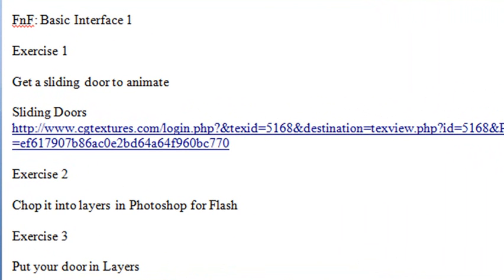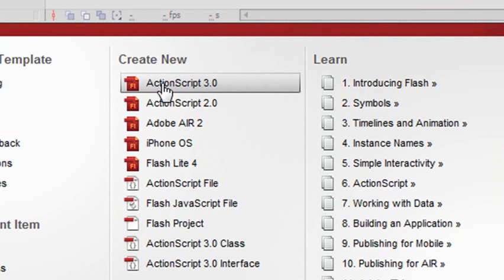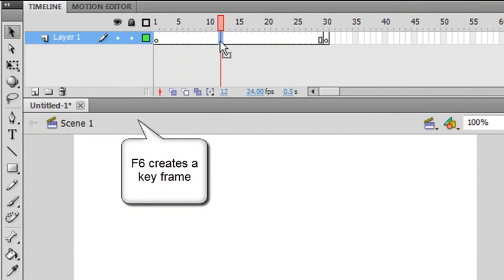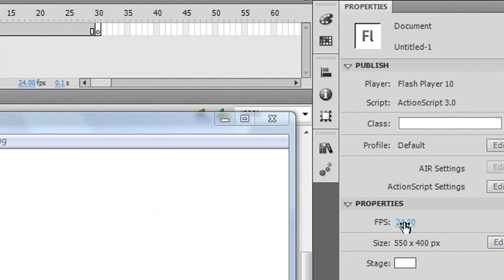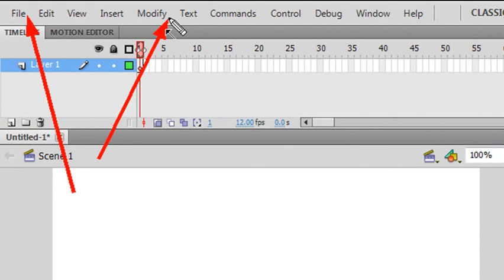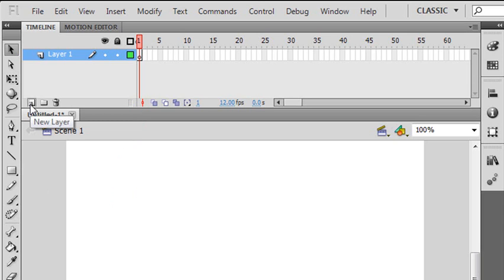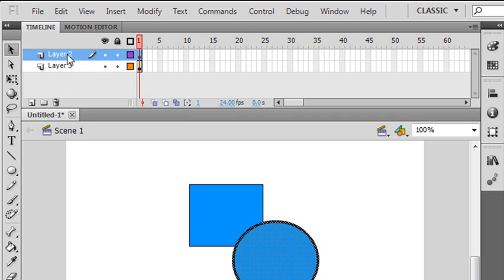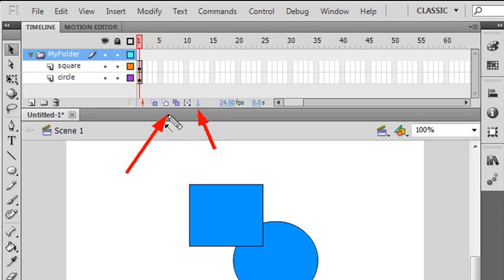Flash in the Family 2: The Stage and Timeline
In this video you learn about the basic Flash Interface. The Stage, Timeline, etc...